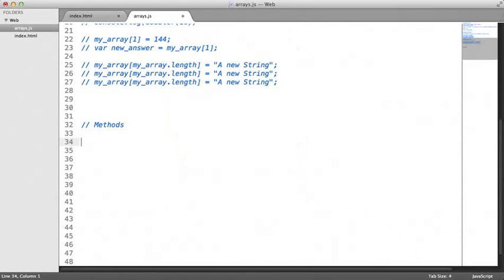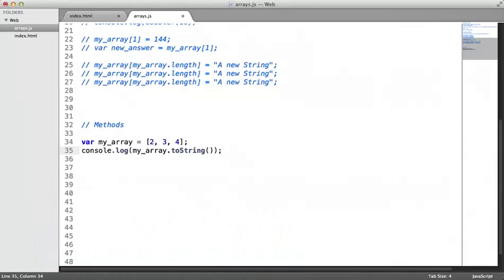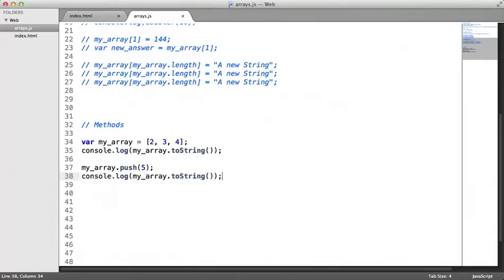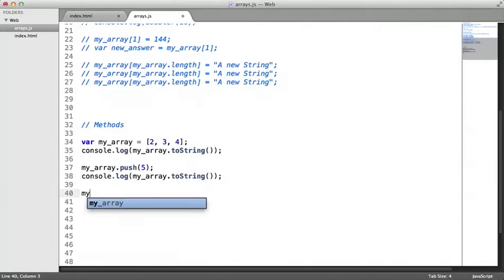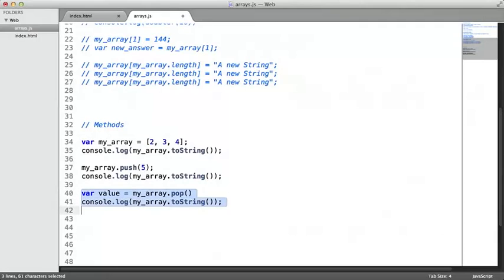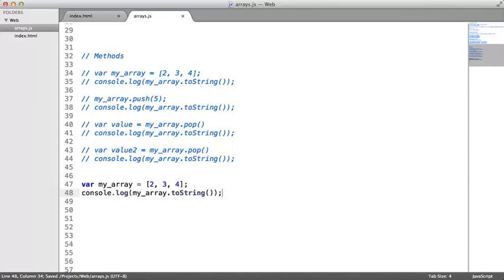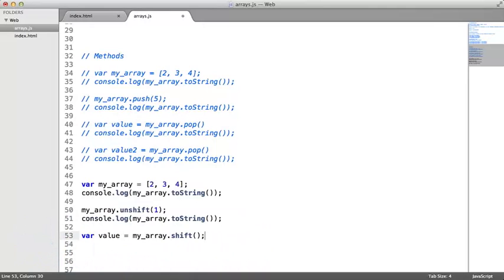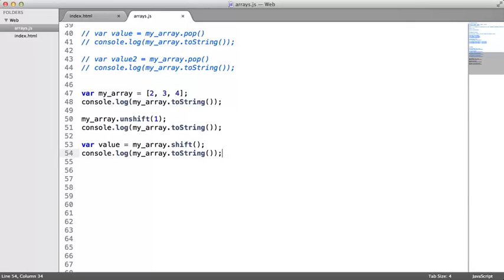20 Methods Part 1